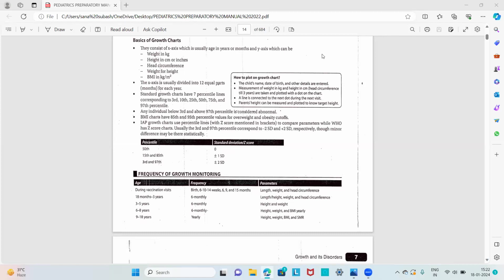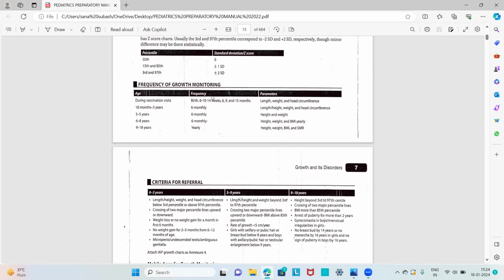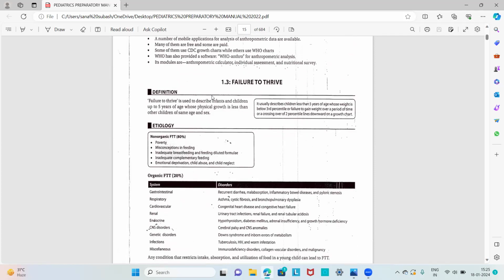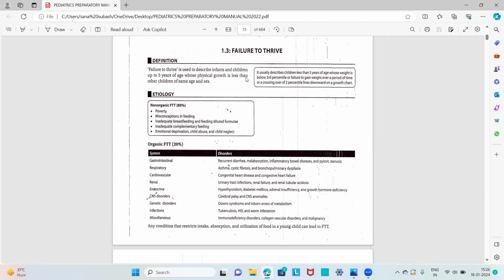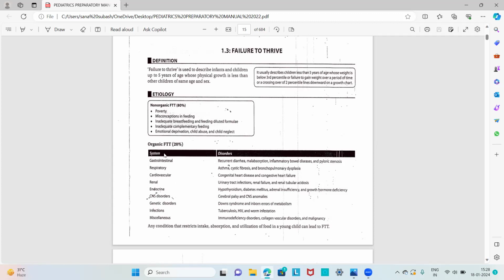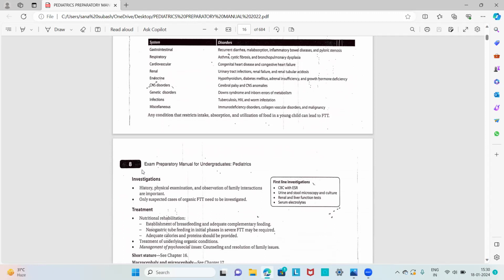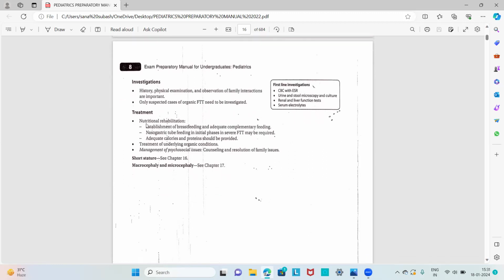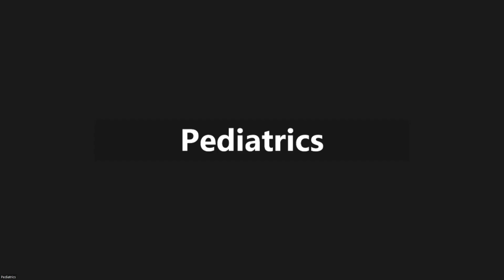GENERAL PEDIATRICS-GROWTH- 2